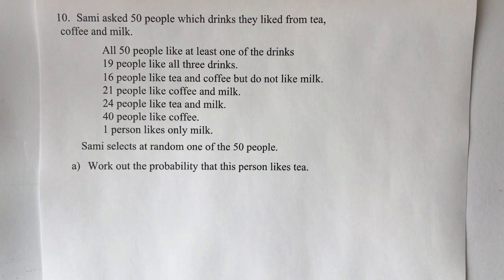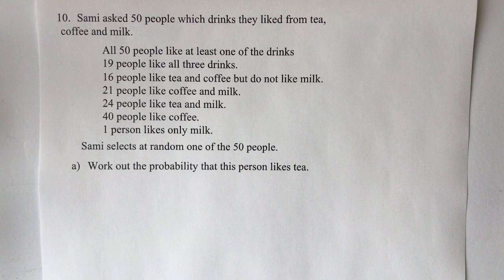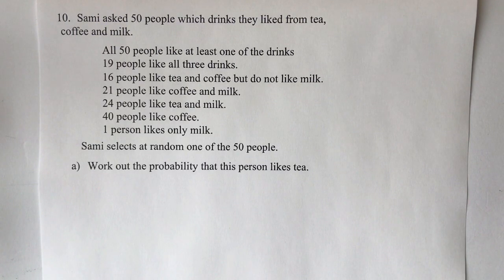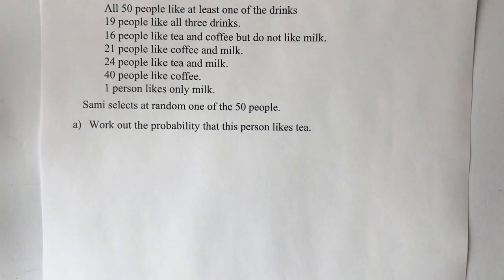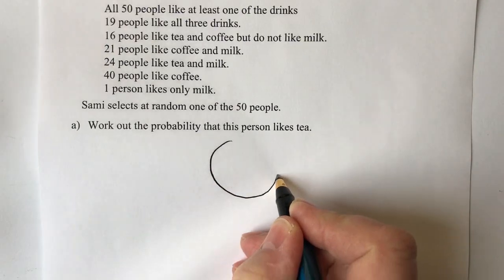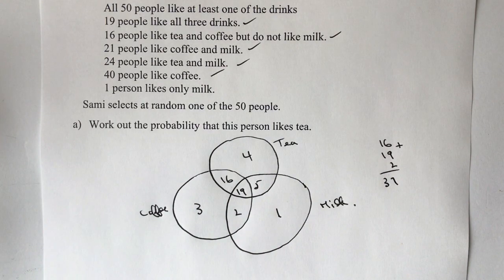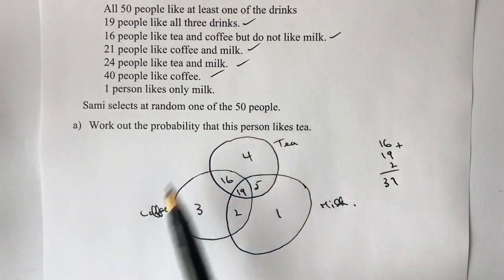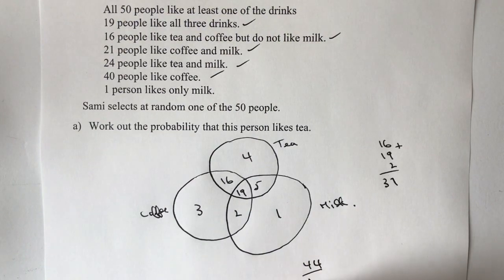Venn diagrams Q10 Tea Coffee Milk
for quick reminder High School GCSE mathematics videos.

This video is all about venn diagrams and forms part of the playlist by the same name.

The question is aimed at level 7 GCSE maths and is fairly complex:

Sami asked 50 people which drinks they liked from tea, coffee and milk.
All 50 people like at least one of the drinks
19 people like all three drinks
16 people like tea and coffee but do not like milk
21 people like coffee and milk
24 people like tea and milk
40 people like coffee
1 person likes only milk
Sami selects at random one of the 50 people.
Work out the probability that this person likes tea
Given that the person selected at random from the 50 people likes tea, find the probability that this person also likes exactly one other drink.